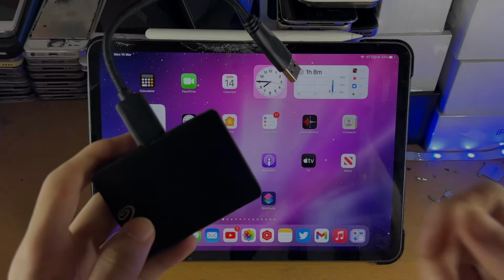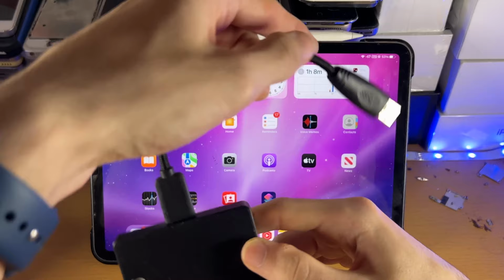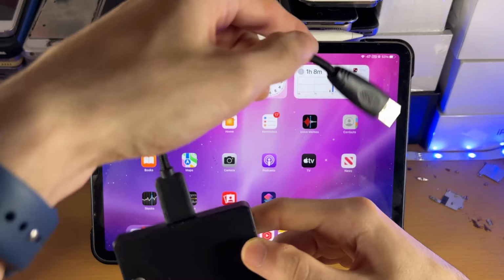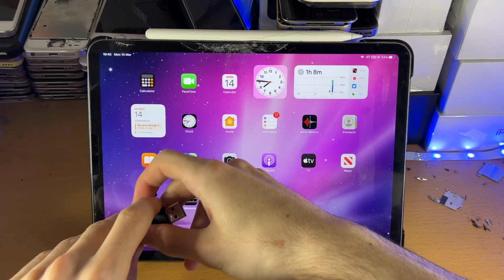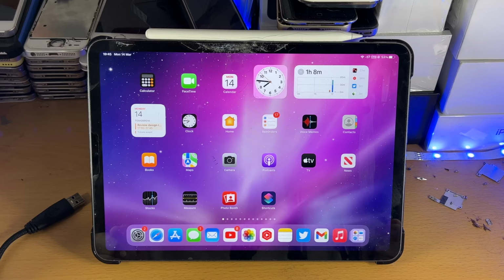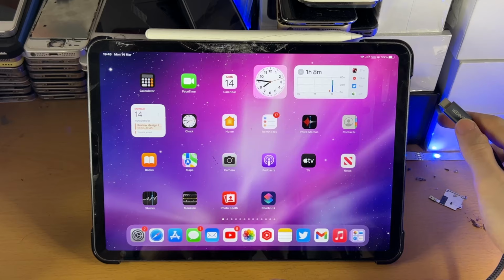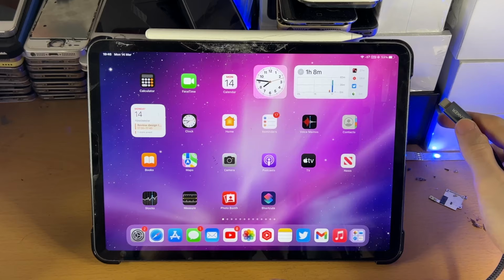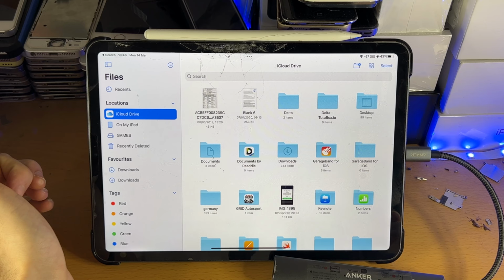How To Connect Hard Disk Drive to iPad Pro | Full Tutorial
How to connect hard disk drive to iPad Pro | easily connect hard disk to iPad Pro and access all files! Do you own an external hard drive and want to have it connected to your iPad Pro? If so, this video is for you! I will teach you how to easily connect a hard disk drive to your iPad Pro in this tutorial. By the end of this guide, you will have connected a hard disk to iPad Pro, and been able to access all of the files on the hard disk drive!